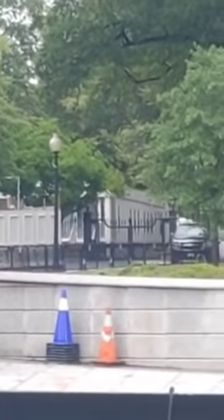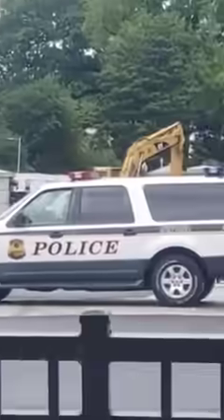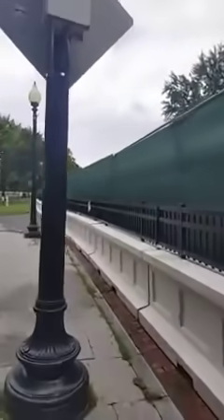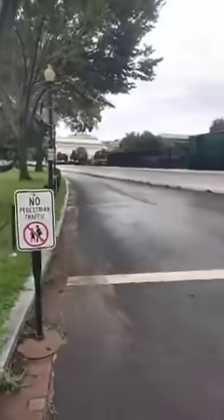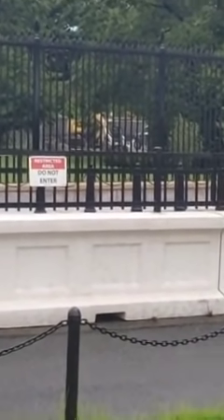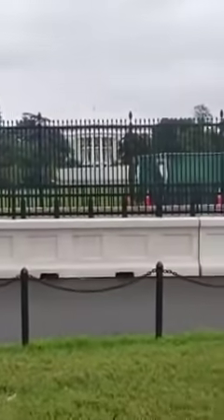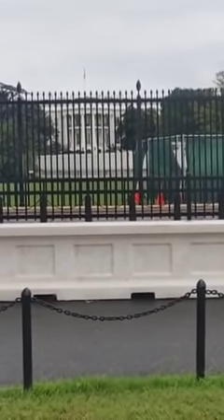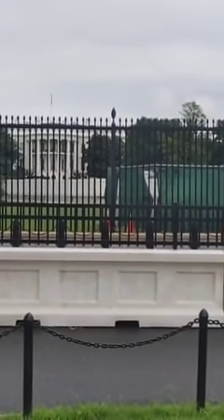8/20/21 Nancy Drew DC Update- More WH Construction/Digging- Why are they hiding it behind walls?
Follow Nancy on Telegram for More!

We are all aware that Nancy does not film in the correct format for everyone but no need to comment on it anymore.  Thank you!!!

Also if you see a date on any video on this channel then know that it has been confirmed as the correct date it was filmed.